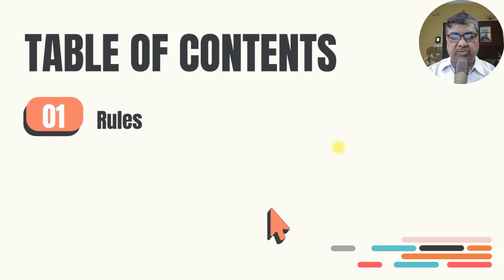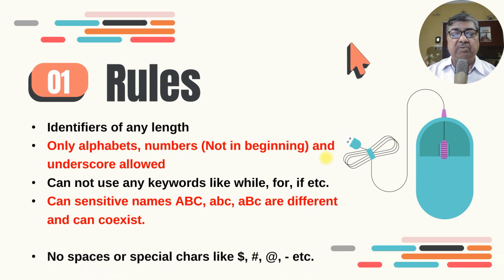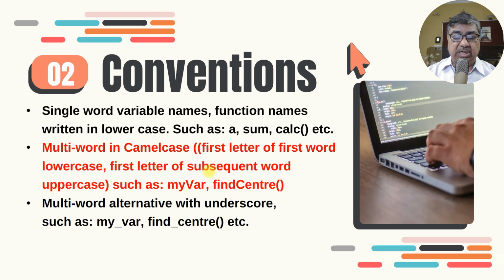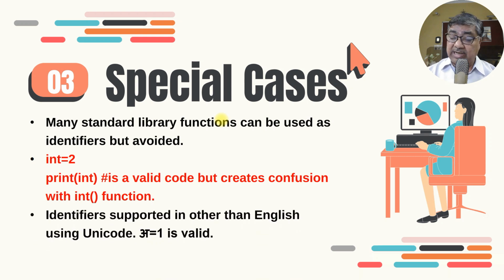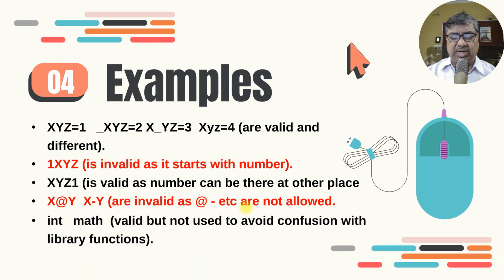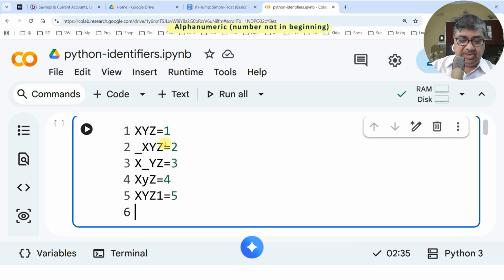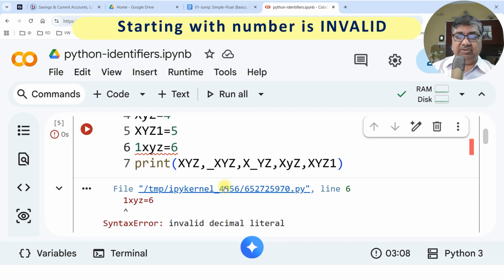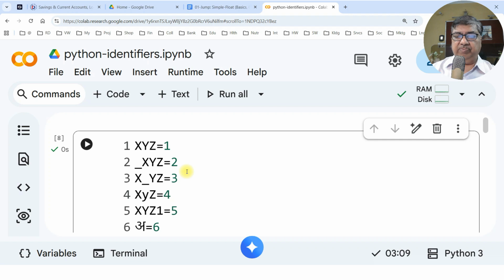Identifiers in Python | Understanding Valid and Invalid Names for vaiables, functions, classes etc.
00:00 Start
00:03 Identifiers in python
00:30 Table of contents
00:50 Rules
02:32 Conventions
04:01 Special Cases
04:58 Examples
06:18 Demo Code
06:41 All Capitals Identifiers
06:50 Starting wit underscore(_)
07:00 Two parts separated by underscore (_)
07:07 Mix of upper and lower case
07:15 Alphanumeric (numer not in beginning)
07:28 Testing by printing all valid values
08:32 Starting with number is INVALID
08:53 Hyphen (-) will be INVALID
09:12 Any special character other than underscore is INVALID
09:31 Other language character including Hindi written as Unicode are VALID
09:52 Two parts separated by underscore (_)

In this video, you will learn what Identifiers in Python are, along with their rules, naming conventions, and valid/invalid examples.

This is a must-know concept if you are starting with Python programming.

✔ What are identifiers
✔ Rules for naming identifiers
✔ Case sensitivity
✔ Valid & invalid examples
✔ Best practices

A simple and beginner-friendly explanation to help you understand Python easily!